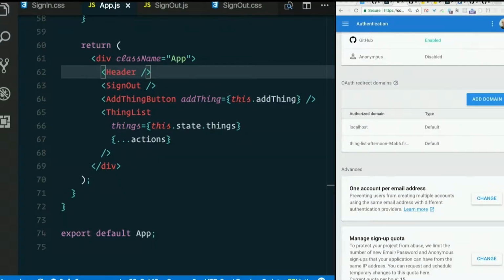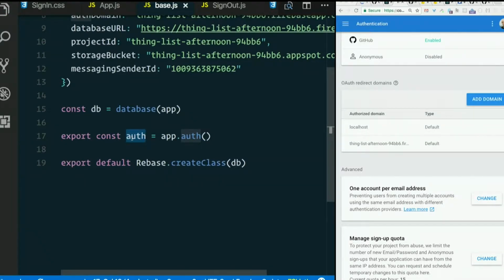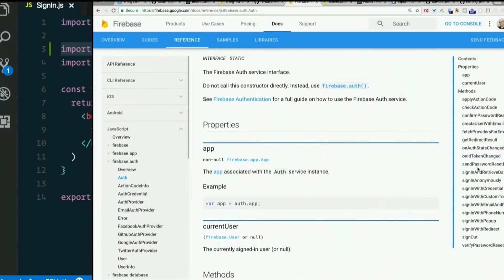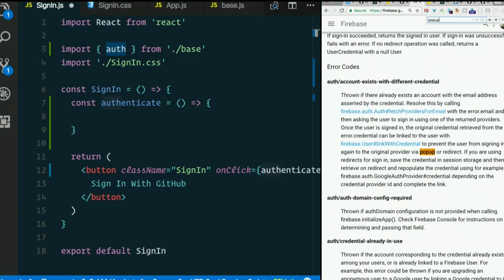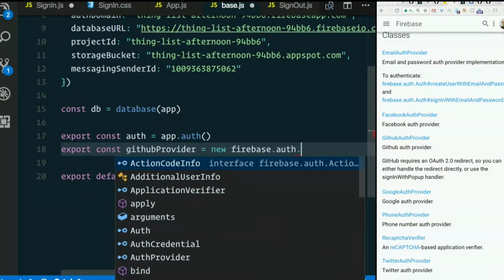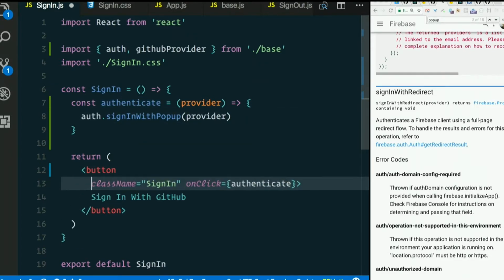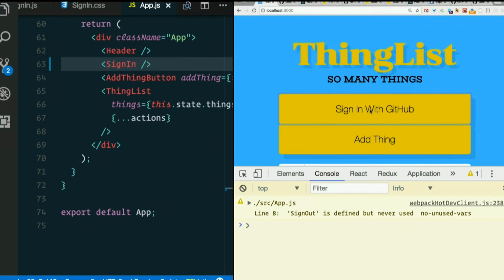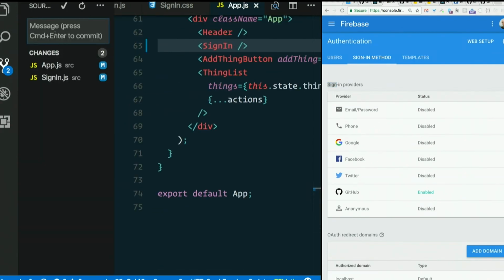Day 08 - Morning, part 6: ThingList - XTBC 2017 Session 1